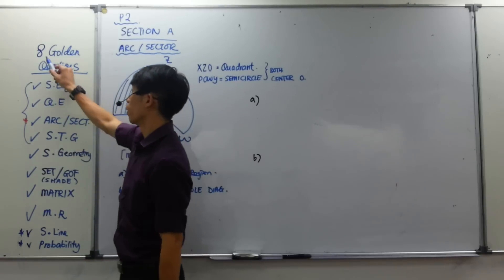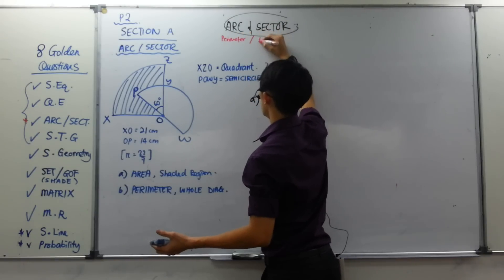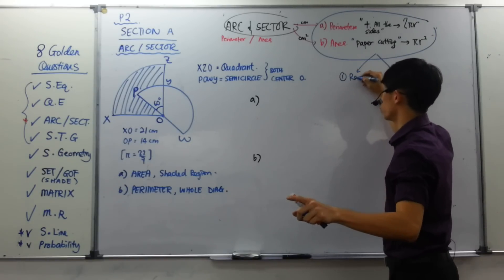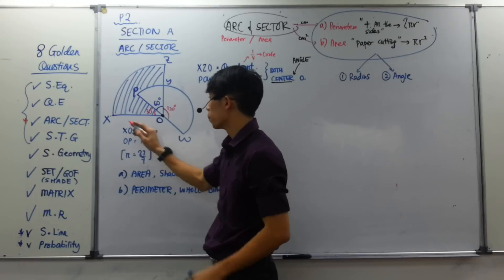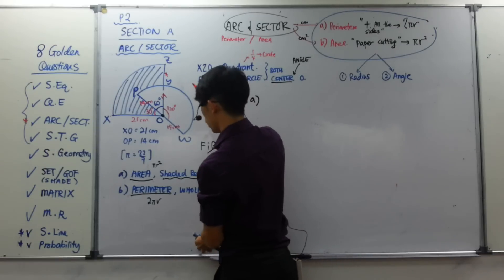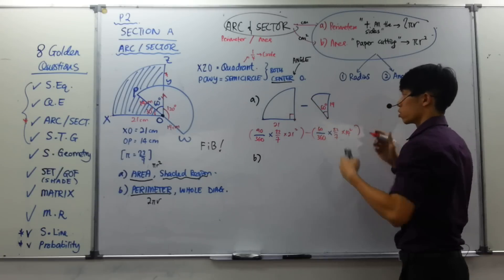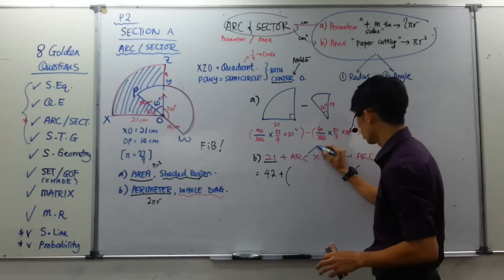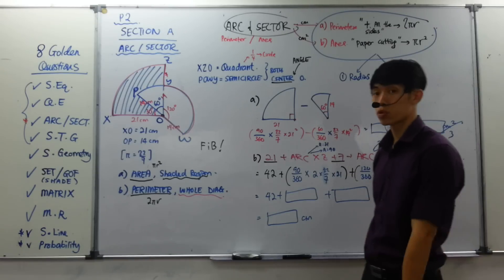TTC MATHS Liang J - SPM Arc & Sector (1 / 8 Golden Questions)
Eveybody can Score A!

Share and spread this joy with your friends after understanding the concept. Help them out with this video, as my main aim here is to make sure students solve maths' questions easily and no more headaches & panic!

Arc & Sector (one of the easy question in SPM)

***How to use the video?
Pause the video to have a great go through on the question I wrote on the whiteboard and focus on the Keywords I keep mentioning in the video, and comment to ask and to get a reply from me :^D

I have shorten this chapter by just UNDERSTANDING ONE MINDMAP instead of relearning the whole chapter!

Basically i named this teaching method as "ONE-POINT UNDERSTANDING THEORY " method.